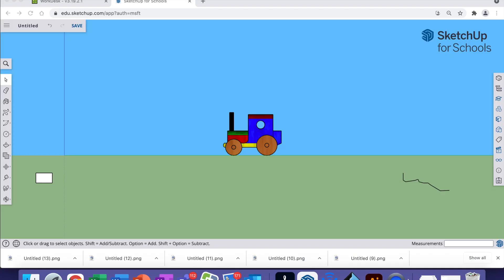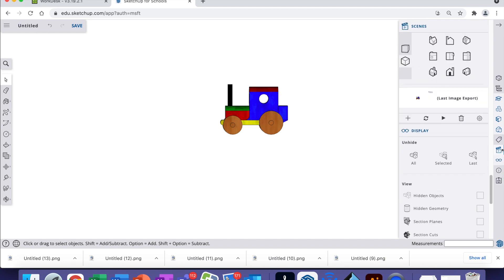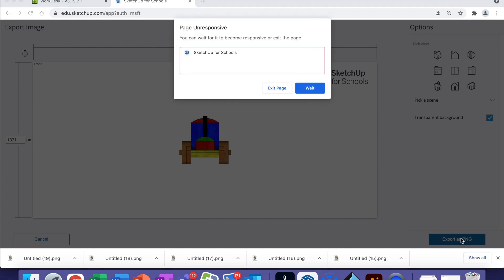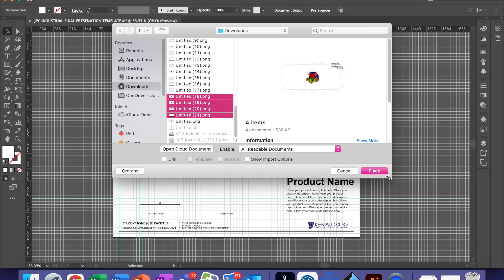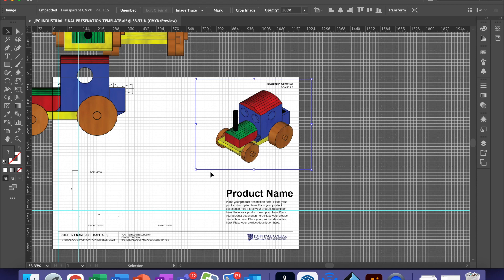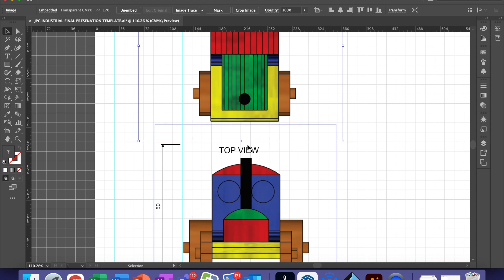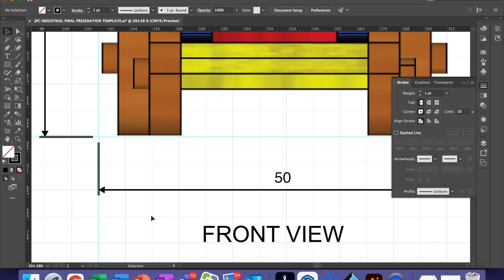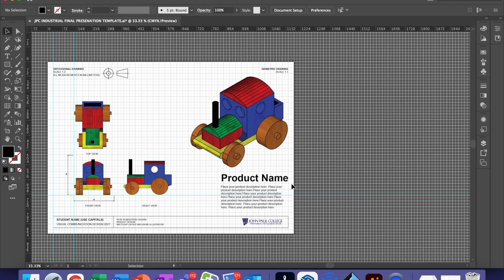Orthogonal Drawing in Illustrator from SketchUp for Schools